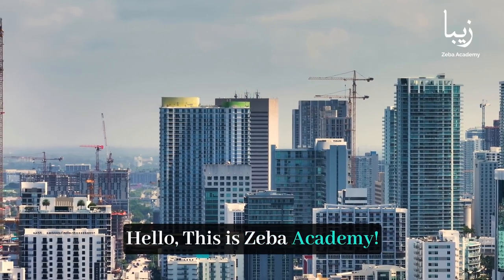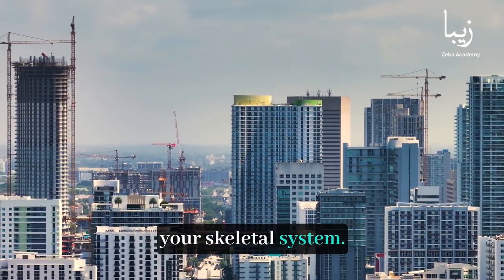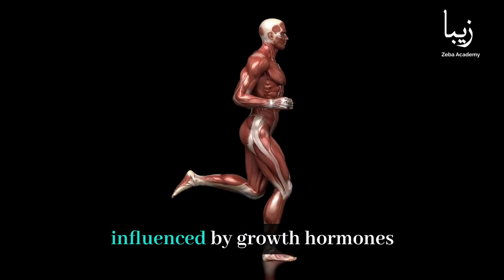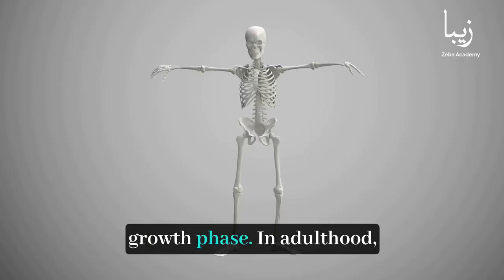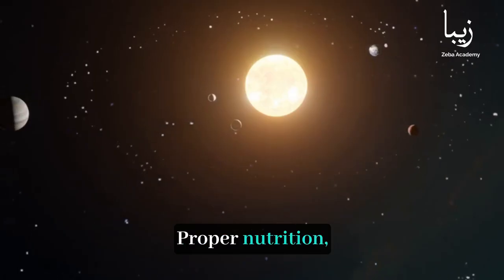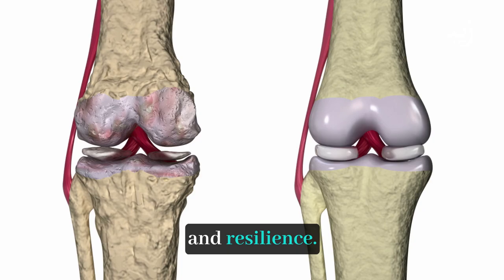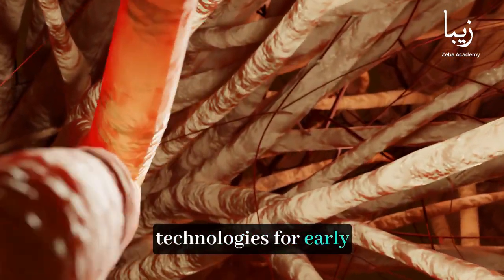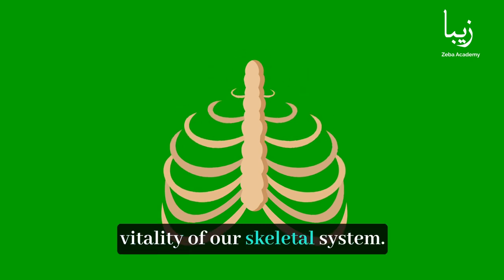Growing Bones: The Inside Story of Your Skeleton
The skeletal system, an intricate framework comprised of bones, is fundamental to maintaining the structural integrity and support necessary for the human body’s well-being. Beyond its evident role in providing a framework, bones serve as vital protectors for organs, creating a safeguarding shield. Additionally, they house bone marrow, a critical component in the formation of blood cells essential for the body’s circulatory system.

Moreover, bones function as reservoirs for crucial minerals, contributing to the body’s overall mineral balance. This video seeks to delve into the complex process of bone growth, shedding light on the foundational aspects of bones while uncovering the intricacies of the skeletal blueprint.